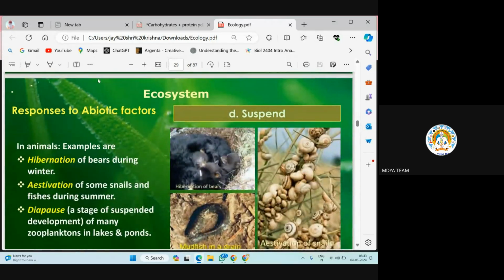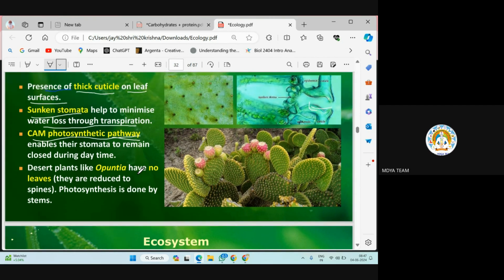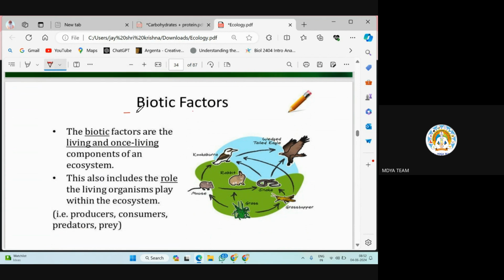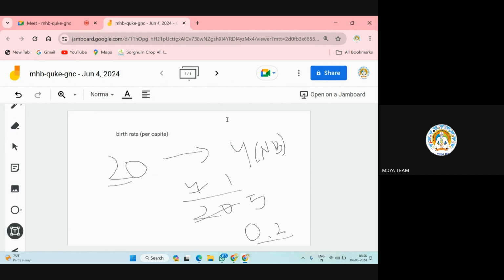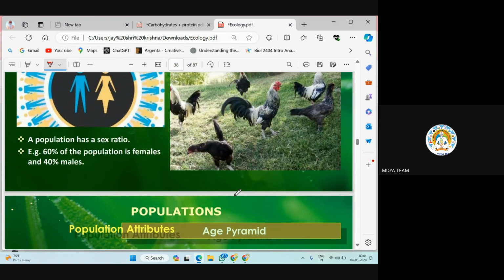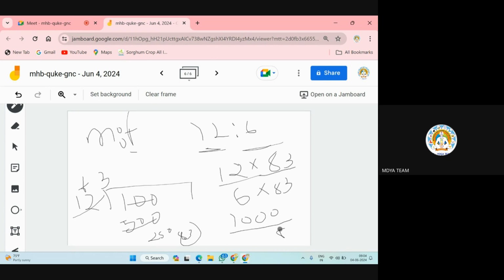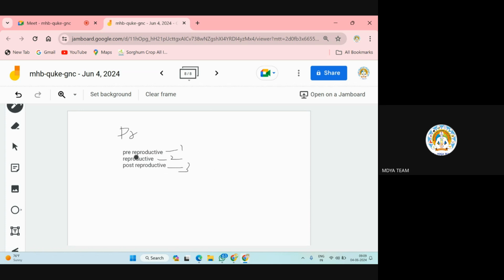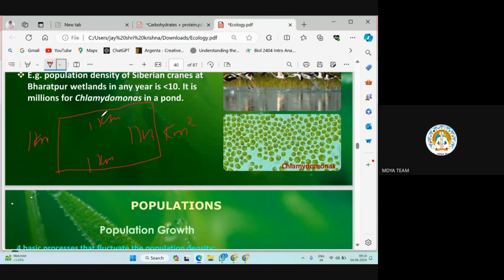C-03, Ecology - Adaptation strategies, People Development and Environment, BY MR. RAVI MALETHA SIR